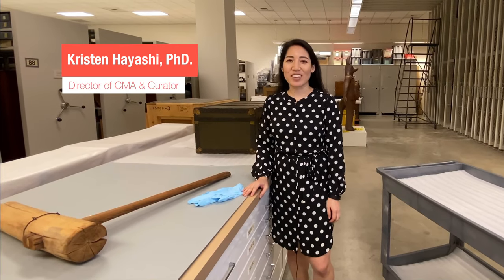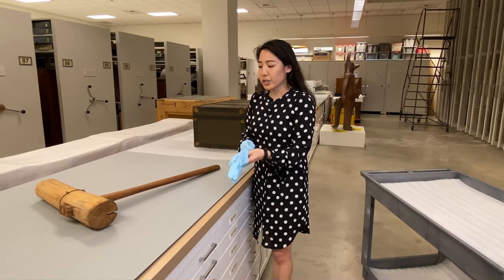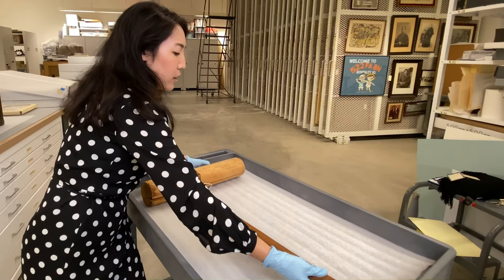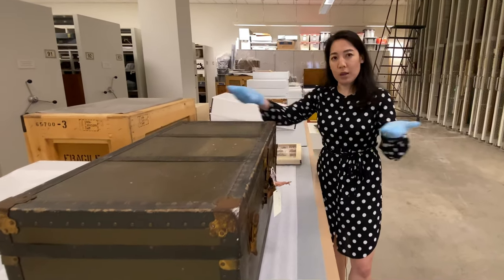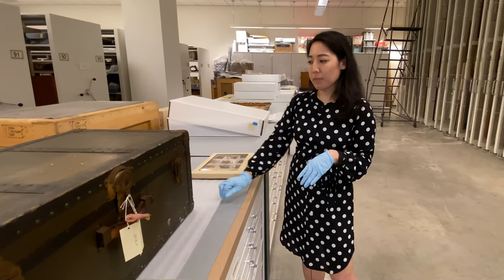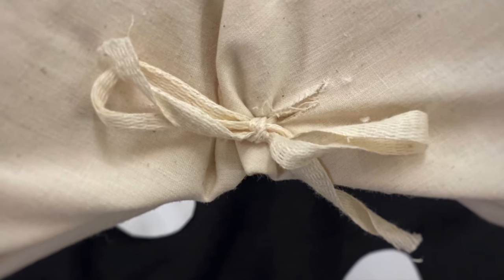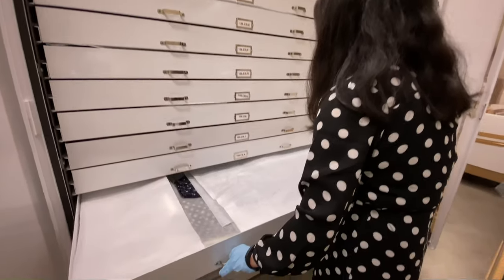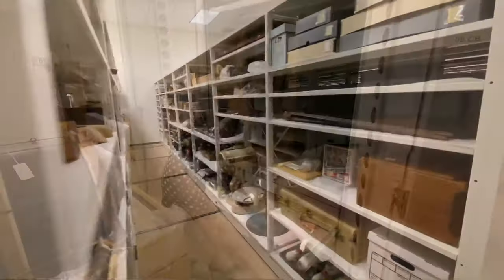UNBOXED: How to Handle and Store Artifacts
Kristen Hayashi, PhD, the Director of Collections Management and Access and a curator at the Japanese American National Museum, delves into how collections staff handles and stores three-dimensional artifacts within the museum's permanent collection. Proper object handling and storage are the first steps to ensuring long term preservation of artifacts. As keeper of your family treasures, you can incorporate these basic best practices into care for your own artifact collection.

UNBOXED: With over 100,000 objects in JANM’s permanent collection, every artifact has a story to tell about the people, places and events from America’s past and the Japanese American experience. Unboxed is a series of short videos that highlight the artifacts and stories in JANM’s collection.

The work of the museum is made possible by the generous support of JANM's members and donors. Become a member or consider making a tax-deductible gift so that we can continue to maintain and preserve JANM’s Collection as well as other important projects in support of our mission Your support makes a difference. Thank you!